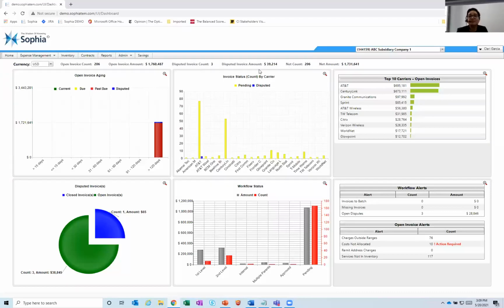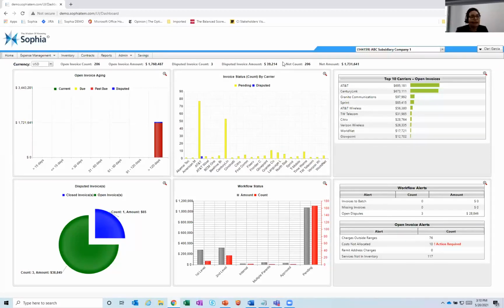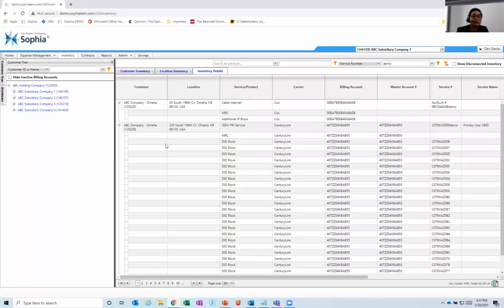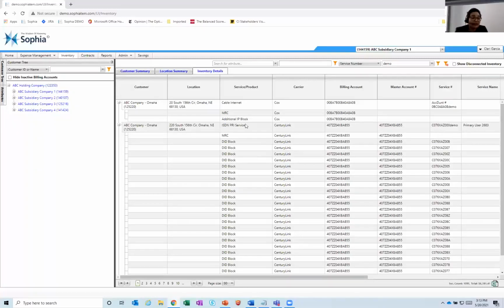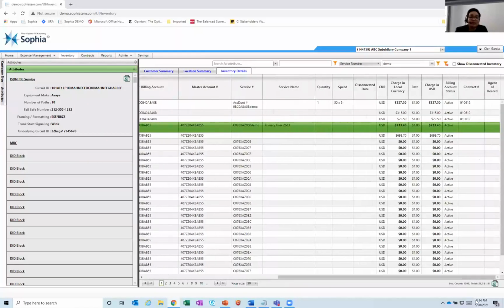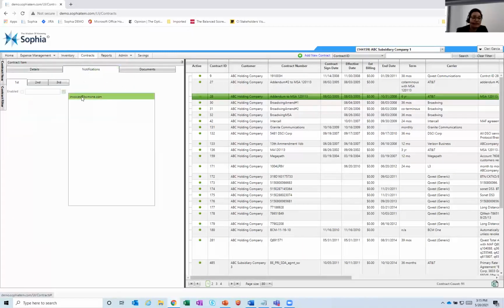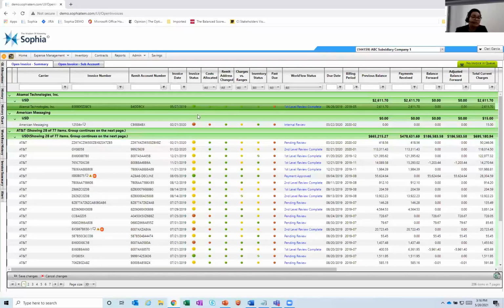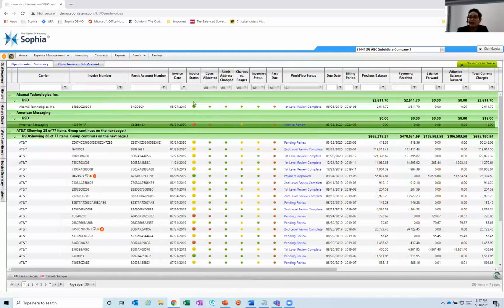BCM One Technology Expense Management Demo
This demo highlights our Sophia platform and portal that powers BCM One’s Technology Expense Management (TEM) solution.